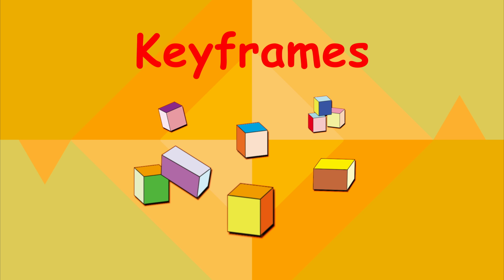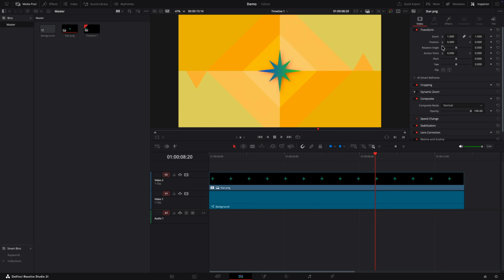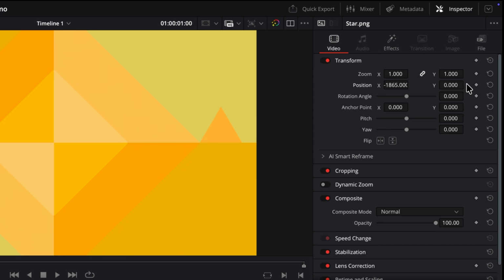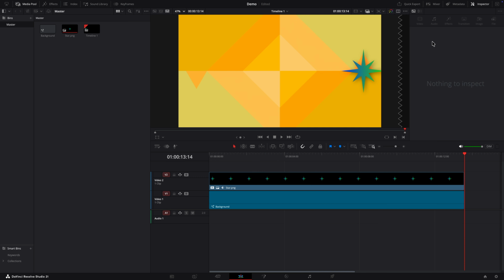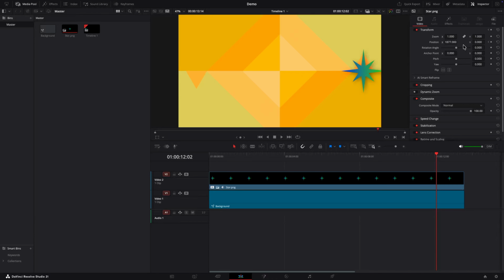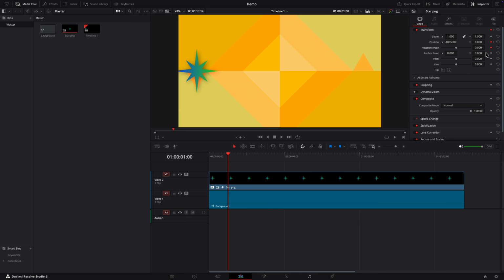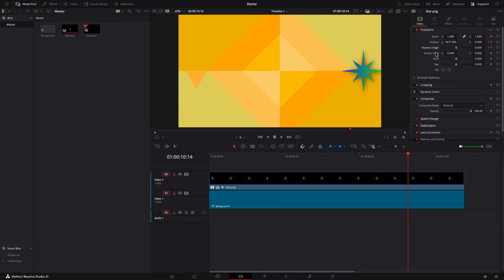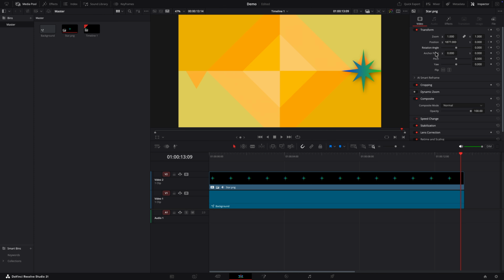Understanding Keyframes in DaVinci Resolve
Master the basics of animation by learning how to use keyframes in DaVinci Resolve.

00:00 What are Keyframes
00:45 Creating a Simple Animation with Keyframes
07:23 Adding a Layer of Complexity